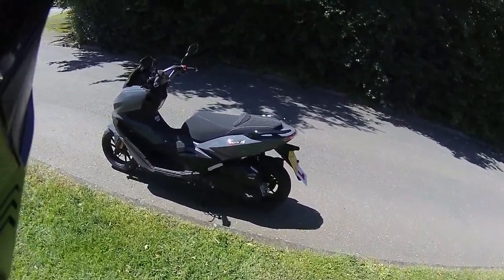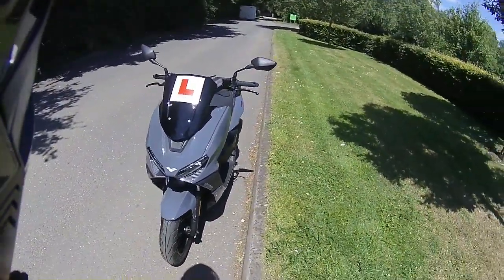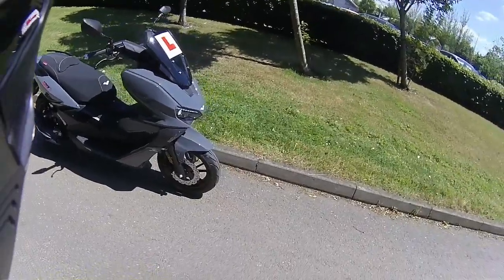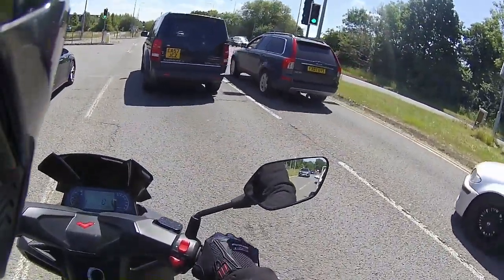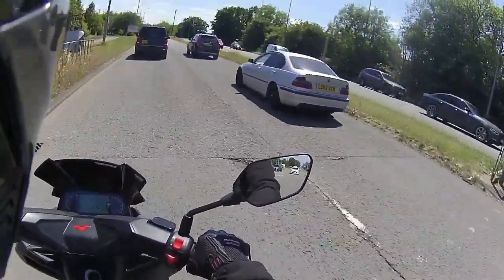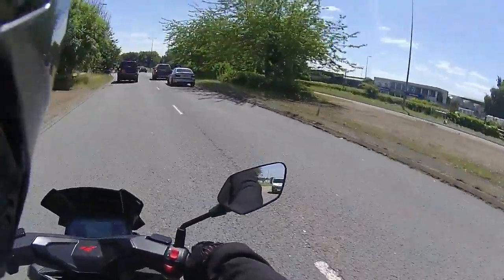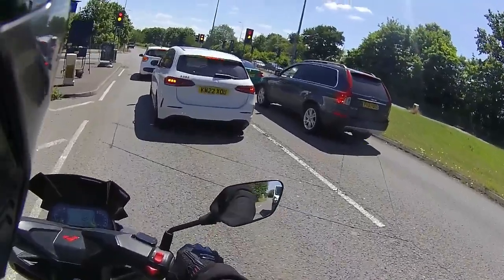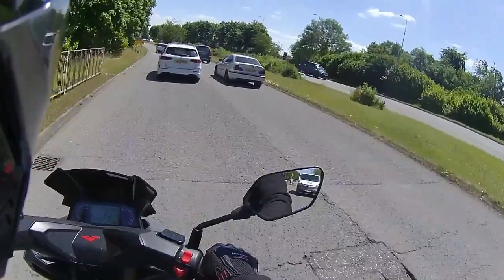Lexmoto Aura Test Ride Before Handover To Customer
Rev Bomb - Lexmoto Aura Test Ride Before Handover To Customer